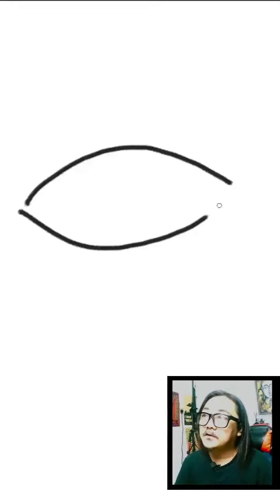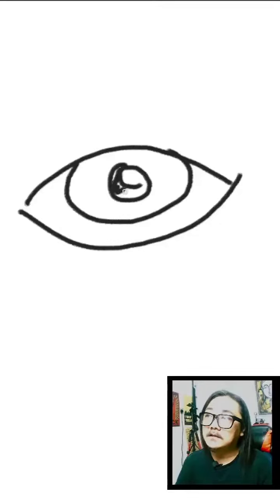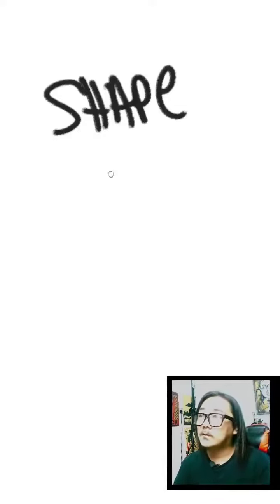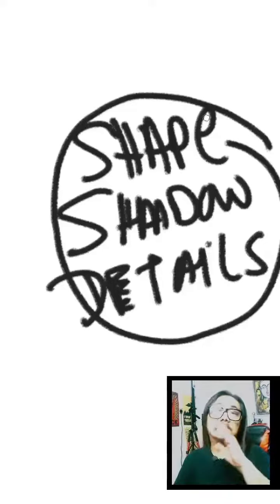"𝐇𝐎𝐖 𝐓𝐎 𝐒𝐊𝐄𝐓𝐂𝐇 𝐓𝐇𝐄 𝐂𝐎𝐑𝐑𝐄𝐂𝐓 𝐂𝐔𝐑𝐕𝐀𝐓𝐔𝐑𝐄 𝐎𝐅 𝐀𝐍 𝐄𝐘𝐄?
𝐹𝑒𝑤 𝑐𝑜𝑚𝑚𝑜𝑛 𝑚𝑖𝑠𝑡𝑎𝑘𝑒𝑠 𝑤ℎ𝑒𝑛 𝑠𝑘𝑒𝑡𝑐ℎ𝑖𝑛𝑔 𝑎𝑛 𝑒𝑦𝑒 𝑖𝑠 𝑝𝑙𝑎𝑐𝑖𝑛𝑔 𝑡ℎ𝑒 𝑖𝑟𝑖𝑠 𝑡𝑜𝑜 𝑐𝑙𝑜𝑠𝑒 𝑡𝑜 𝑡ℎ𝑒 𝑒𝑑𝑔𝑒 𝑜𝑓 𝑡ℎ𝑒 𝑒𝑦𝑒 𝑎𝑛𝑑 𝑑𝑟𝑎𝑤𝑖𝑛𝑔 𝑒𝑦𝑒𝑙𝑎𝑠ℎ𝑒𝑠 𝑡ℎ𝑎𝑡 𝑎𝑟𝑒 𝑡𝑜𝑜 𝑡ℎ𝑖𝑐𝑘. 𝑆𝑜𝑚𝑒𝑡𝑖𝑚𝑒𝑠 𝑛𝑒𝑔𝑙𝑒𝑐𝑡𝑖𝑛𝑔 𝑡ℎ𝑒 𝑠𝑢𝑏𝑡𝑙𝑒 𝑐𝑢𝑟𝑣𝑒𝑠 𝑎𝑛𝑑 𝑐𝑜𝑛𝑡𝑜𝑢𝑟𝑠 𝑜𝑓 𝑡ℎ𝑒 𝑒𝑦𝑒𝑙𝑖𝑑𝑠 𝑜𝑟 𝑒𝑣𝑒𝑛 𝑝𝑒𝑟ℎ𝑎𝑝𝑠 𝑜𝑣𝑒𝑟𝑒𝑚𝑝ℎ𝑎𝑠𝑖𝑧𝑖𝑛𝑔 𝑡ℎ𝑒 ℎ𝑖𝑔ℎ𝑙𝑖𝑔ℎ𝑡𝑠 𝑖𝑛 𝑡ℎ𝑒 𝑒𝑦𝑒 𝑤ℎ𝑖𝑙𝑒 𝑖𝑔𝑛𝑜𝑟𝑖𝑛𝑔 𝑡ℎ𝑒 𝑛𝑎𝑡𝑢𝑟𝑎𝑙 𝑣𝑎𝑟𝑖𝑎𝑡𝑖𝑜𝑛𝑠 𝑖𝑛 𝑒𝑦𝑒 𝑐𝑜𝑙𝑜𝑢𝑟 𝑡𝑜𝑜.